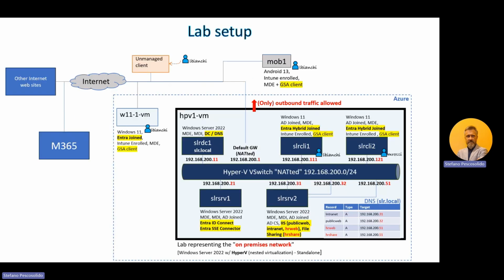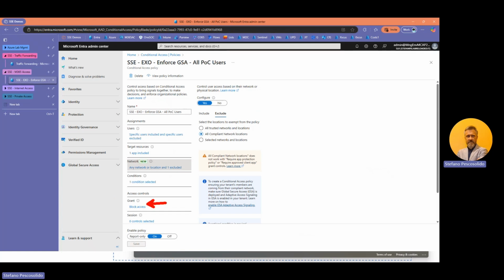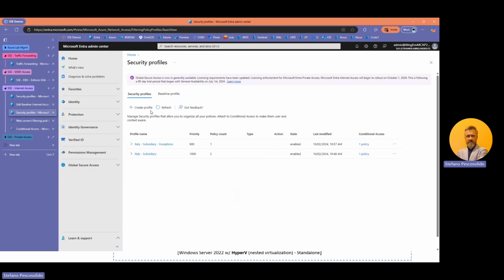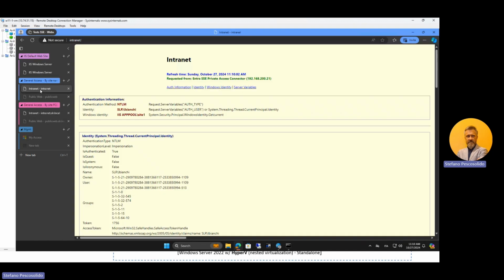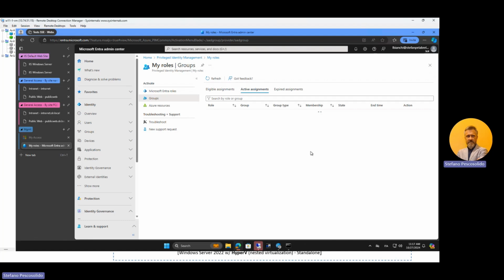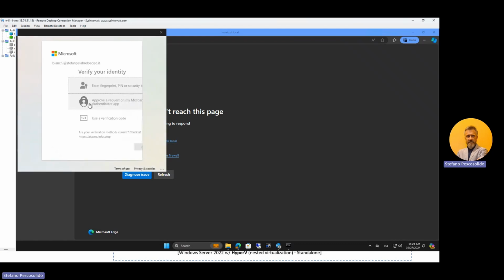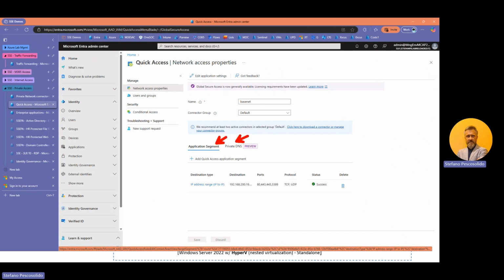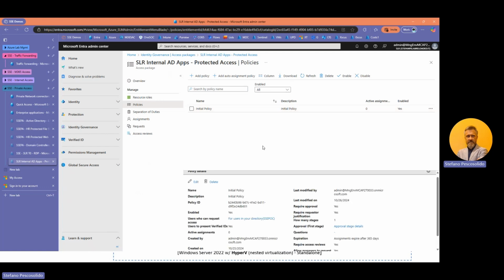MS Entra SSE First Full Lab Demos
In this video I show how I set up my lab environment for demonstrating the features of Microsoft Entra SSE. Please refer to this article for the details of the implementation

00:00 Introduction
02:11 M365 Access Demo
04:58 M365 Access Configuration
07:35 Internet Access Demo
11:15 Internet Access Configuration
15:52 Private Access Demo
35:25 Private Access Configuration